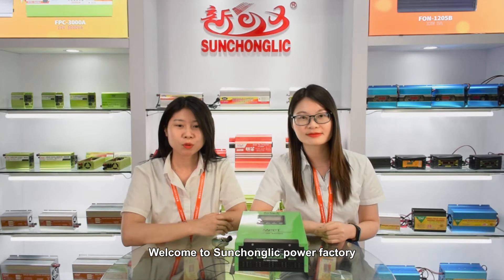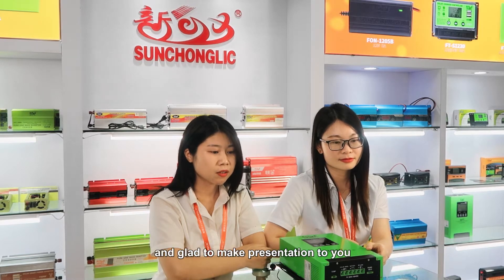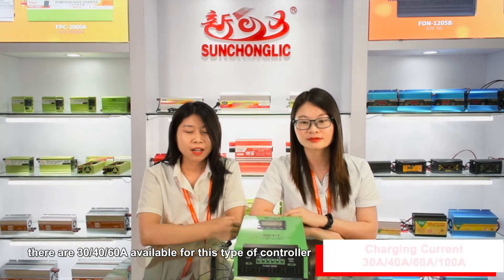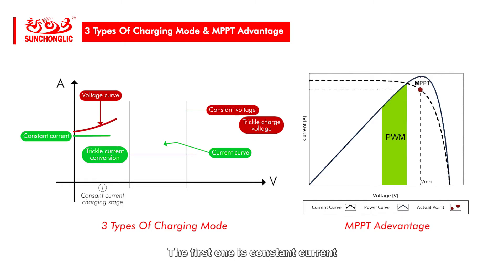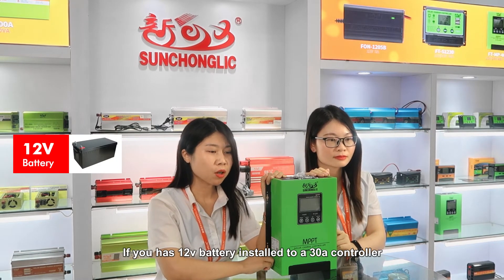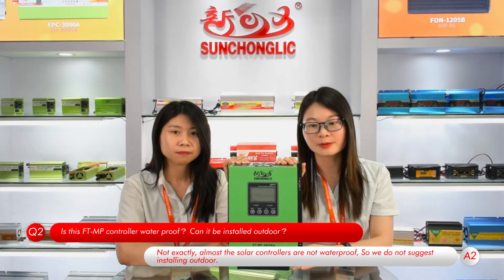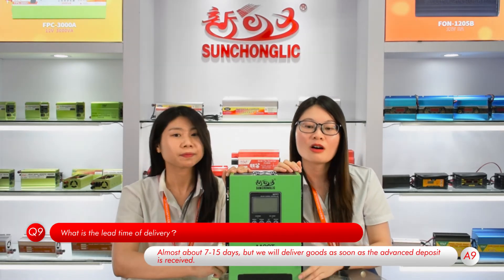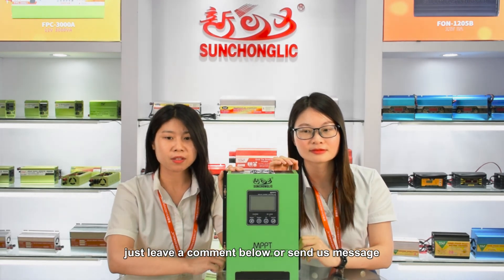Sunchonglic Solar Factory MPPT Solar Charge Controller 30A to 100A Full Demonstration(FT-MP Series)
Intro:
Sunchonglic power factory is dealing with Refrigeration parts,Electric fan motor(OEM & ODM),Home appliance PCB power board,Washing machine parts,Induction cooker parts,Air conditioner parts,Refrigerator parts,Microwave Oven parts,Soldering iron,Remote control,LCD wall mount/bracket,RVV cable,AGM/GEL battery charger,PWM/MPPT solar charge controller/regulator,High/Low hybrid solar inverter,and all kinds of home appliance accessories.